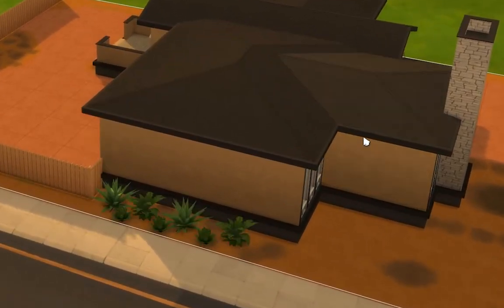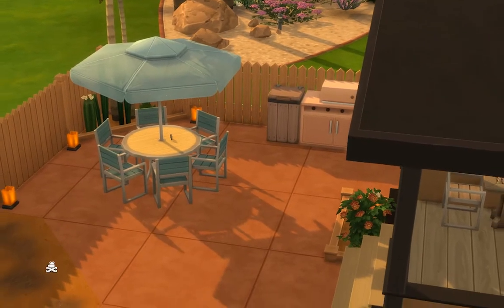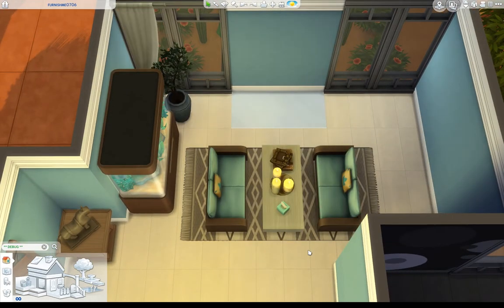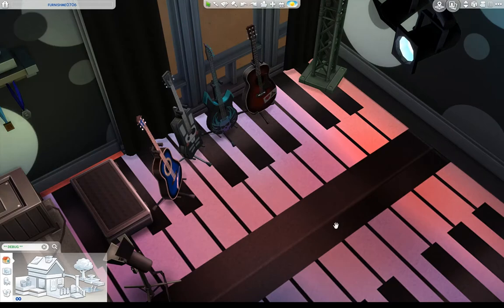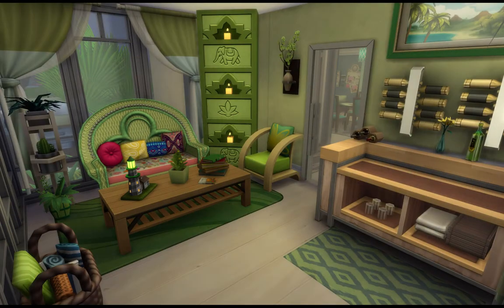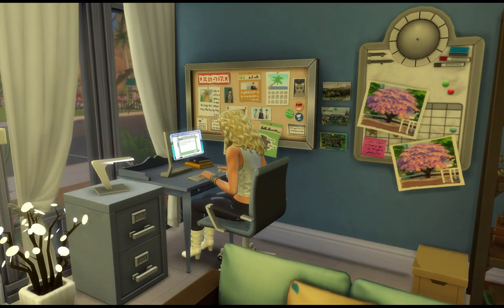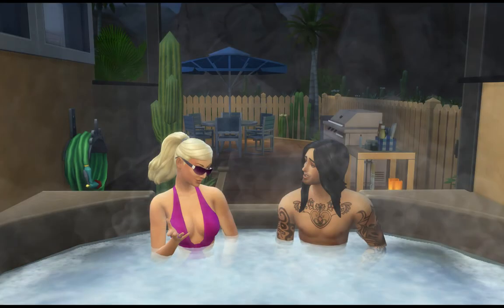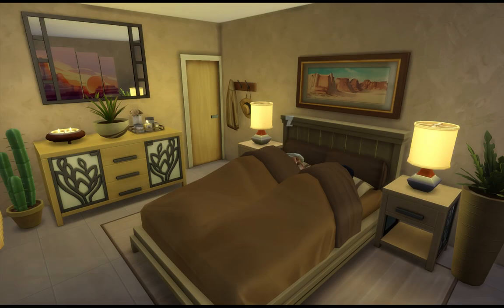Musician's Desert Dwelling, A Furnish/Tour/Story Video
The Sims 4 - No CC

A beautiful desert dwelling, home to a couple of newlywed musicians.  Wonderfully landscaped to suit the unforgiving climate of Oasis Springs. Features a pool for those long, hot days and a hot tub for those cool desert evenings, plus a cozy, relaxing sunroom to while away the weekends.

Three Part Video:
First part of the video is the furnish.
Second part is the tour.
Third part is the story.

House shell built by Simarchy (@Simarchy on Twitter).  Landscaping and furnishing by Krystal Gamer.  House tours for all challenge entries will be shown by Simarchy at 4:00 p.m. EST on 07/06/18.

I hope you enjoy your visit. You can also follow me on.

To find this build on the gallery, look up:
EA ID:  KrystalGamer1
Build Name:  Musicians Desert Dwelling